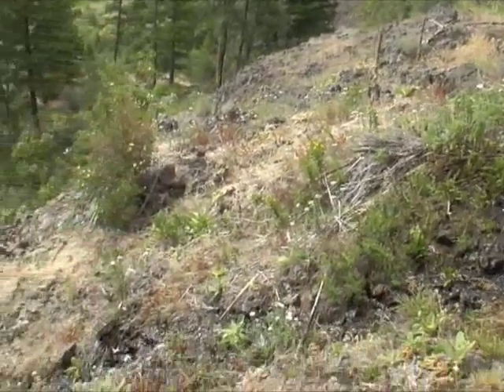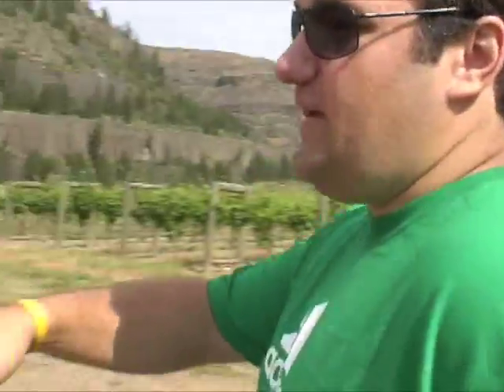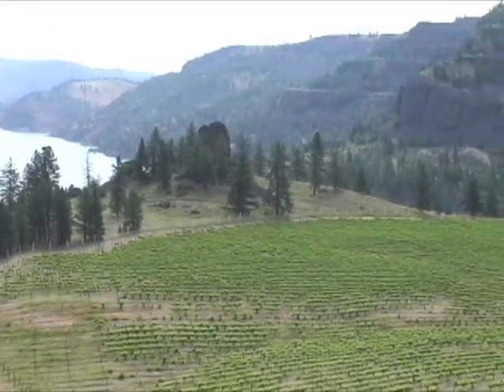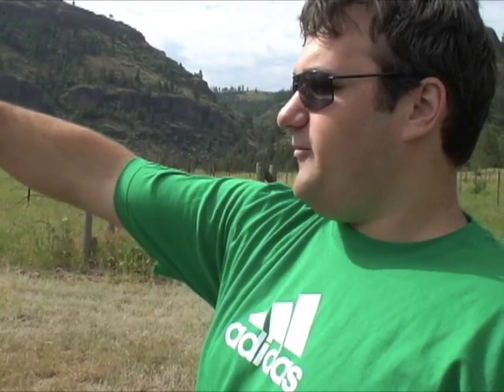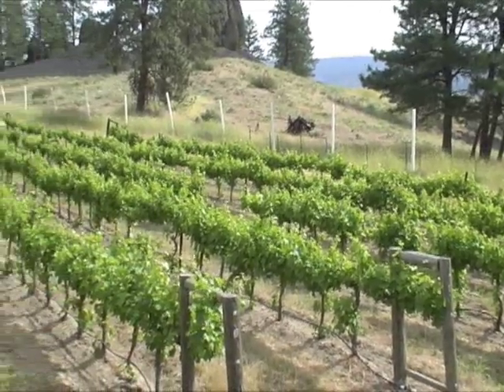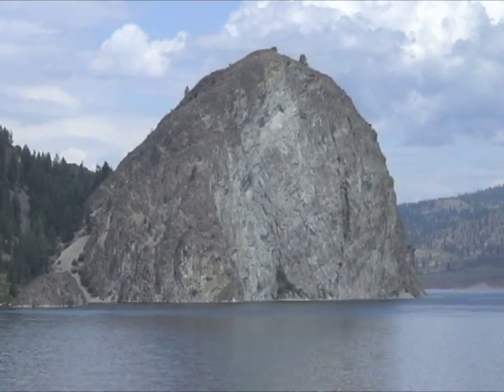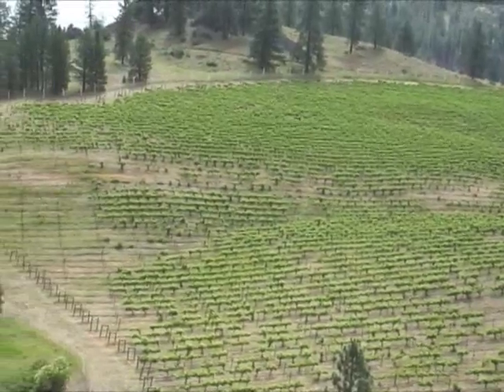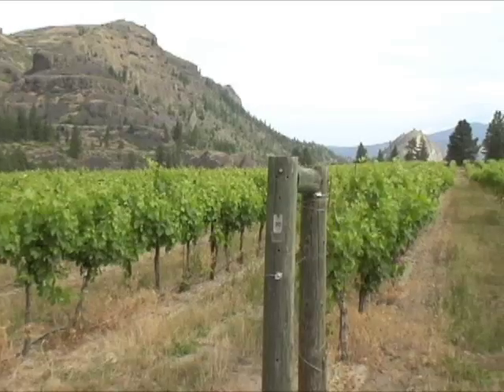Whitestone, Part 2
Michael Haig, winemaker for Whitestone Winery near tiny Wilbur, Wash., takes us on a tour of Lake Roosevelt Shores Vineyard in the Columbia Basin. It's a fascinating location for growing Bordeaux varieties.